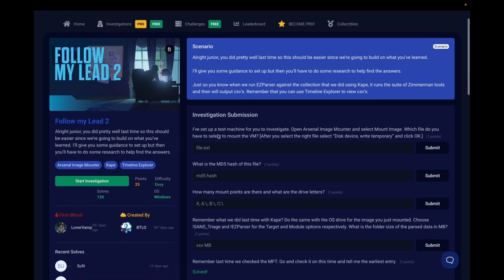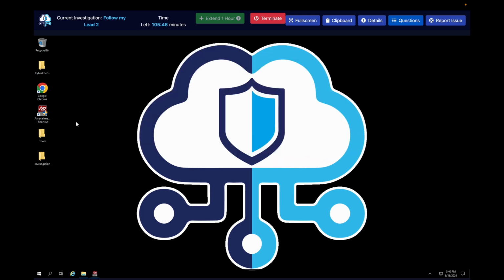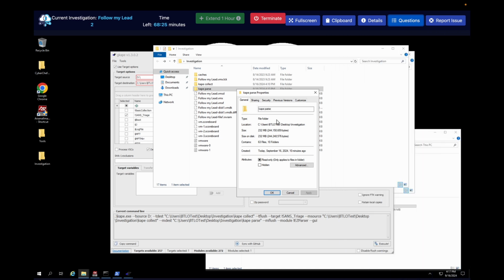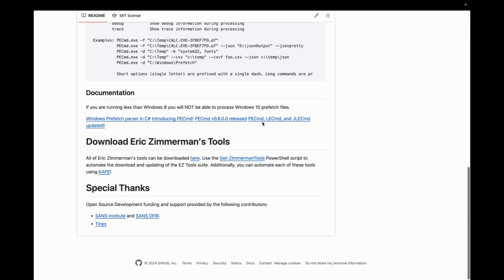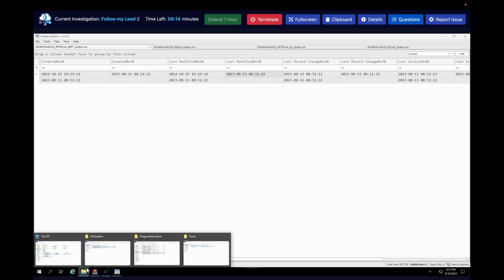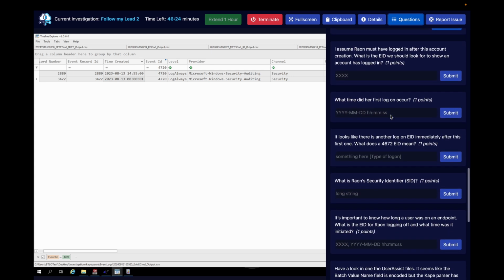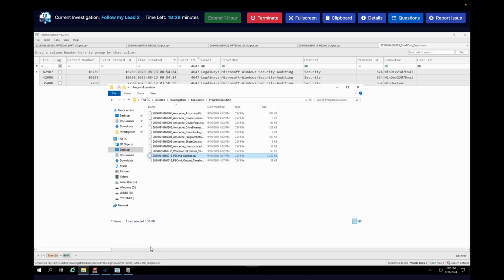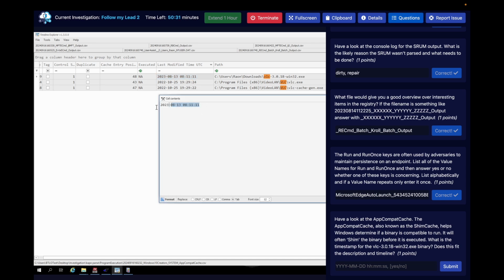Retired Blue Team Lab Walkthrough | Follow My Lead 2 | Digital Forensics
This week’s investigation is Follow My Lead 2, a easy difficulty digital forensics lab.

Difficulty: Easy

The Follow My Lead 2 scenario:

Alright junior, you did pretty well last time so this should be easier since we're going to build on what you've learned.

I'll give you some guidance to set up but then you'll have to do some research to help find the answers.

Just so you know when we run EZParser against the collection that we did using Kape, it runs the suite of Zimmerman tools and then will output csv's. Remember that you can use Timeline Explorer to view csv's.

Let's find the answers!

0:00 – Introduction
3:16 – Question 1
7:26 – Question 2
9:30 – Question 3
10:26 – Question 4
15:05 – Question 5
17:44 – Question 6
18:35 – Question 2 (Continued)
18:58 – Question 7
20:21 – Question 8
22:30 – Question 9
24:42 – Question 10
25:29 – Question 11
26:44 – Question 12
30:36 – Question 13
33:59 – Question 14
35:26 – Question 15
38:38 – Question 16
39:40 – Question 17
41:33 – Question 18
42:50 – Question 19
43:32 – Question 20
44:55 – Question 21
48:35 – Question 22
49:45 – Question 23
50:44 – Question 24
50:25 – Question 25
54:15 – Summary